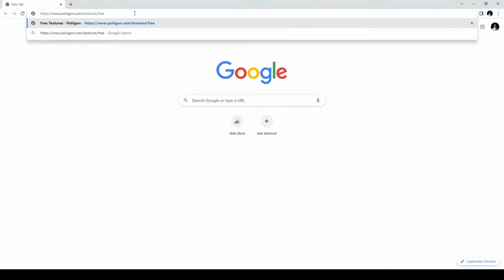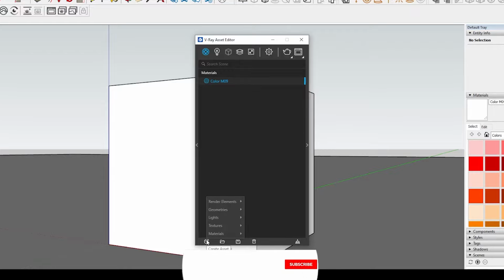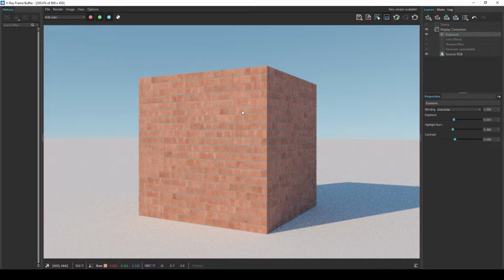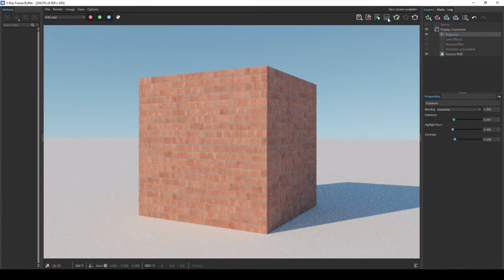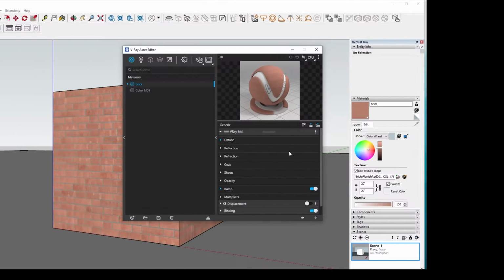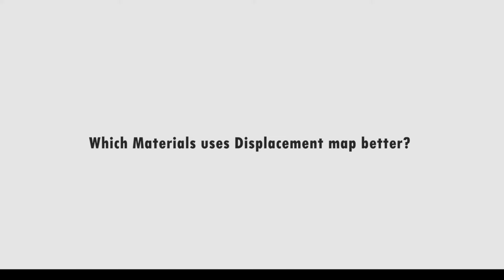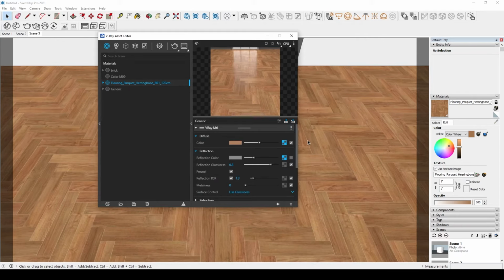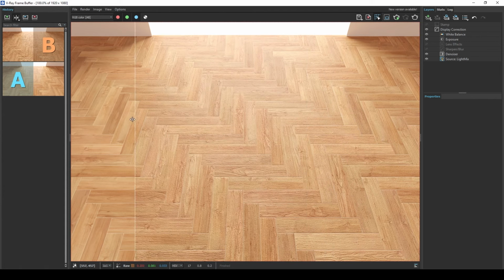How to Create Realistic Textures | V-Ray For Sketchup | PBR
In this video, I'll show you how to create realistic materials( PBR Materials ) in V Ray for Sketchup. I used Poligon materials, you can get them from the LINKS section below!

Motherboard -ASUS ROG Strix B550-F Gaming WiFi 6
AMD Ryzen™ 7 5700G Processor
Corsair Vengeance LPX 32GB
Crucial P3 Plus 1TB PCIe 4.0 3D NAND NVMe M.2 SSD
Seagate Barracuda 2 TB Internal Hard Drive HDD
Logitech G402 Hyperion Fury USB Wired Gaming Mouse
Deepcool PM850D, 850 Watt, 80 Plus Gold Certified Power Supply

TIMESTAMPS
0:00 Intro
0:06 Poligon
0:47 Diffuse map
1:10 Bump map
1:45 Displacement map
2:41 Reflection map